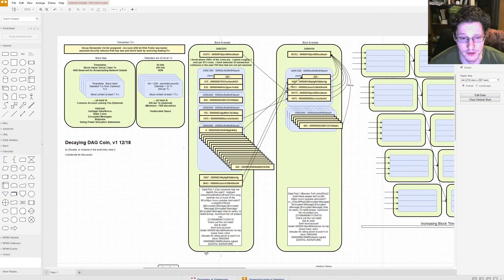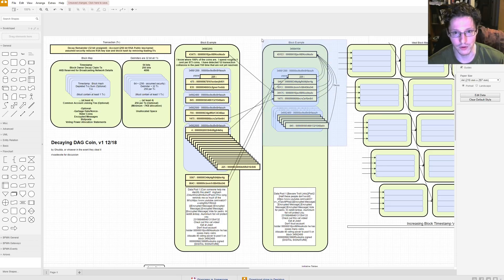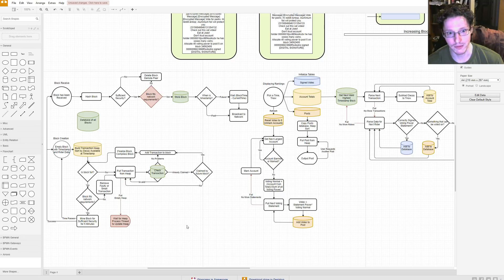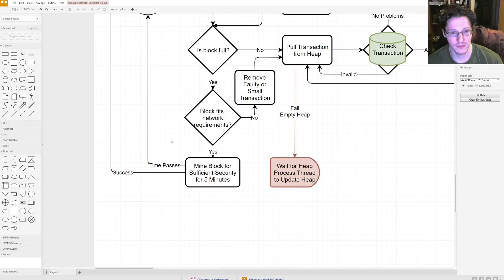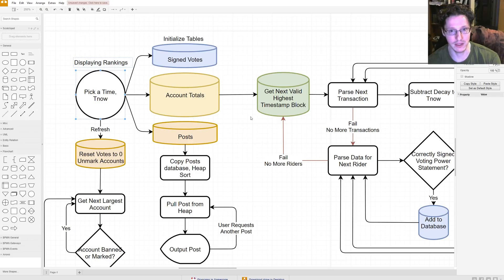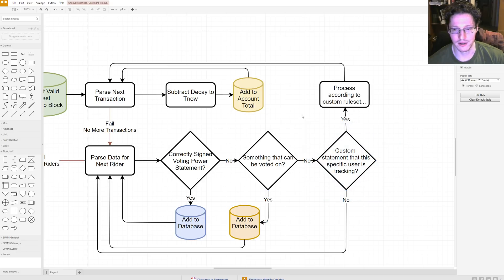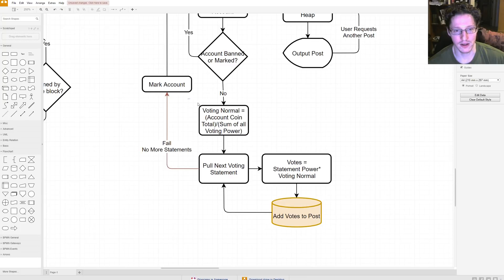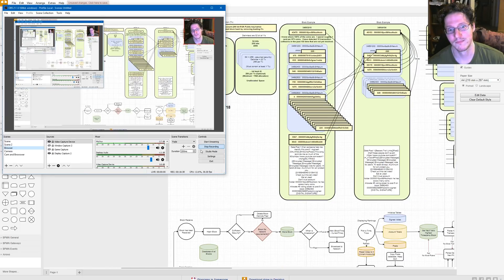Not a Blockchain Build p3 - Diagrams and Flowcharts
Now with pictures!